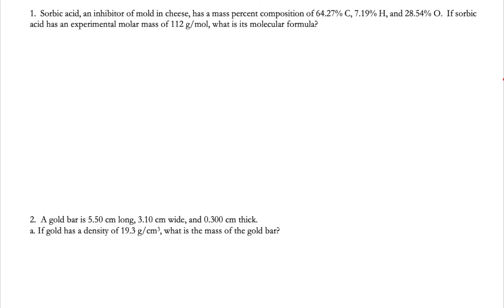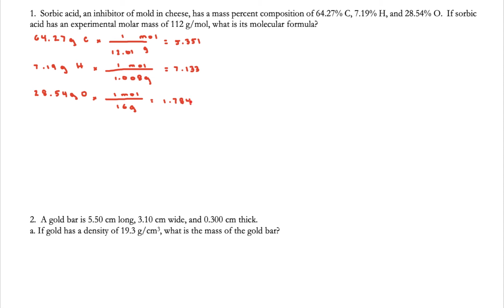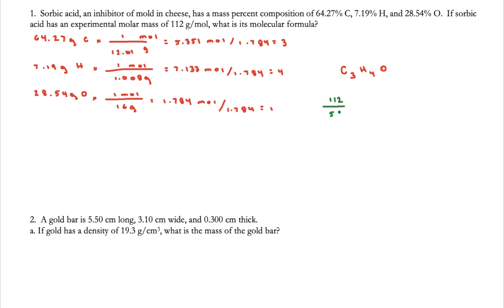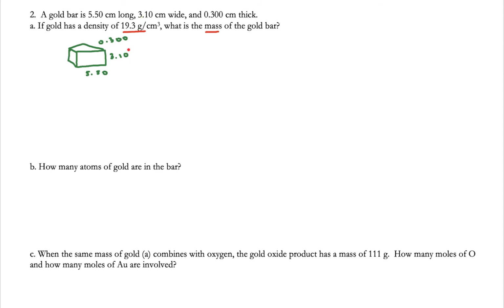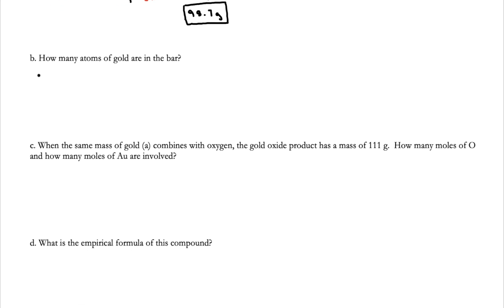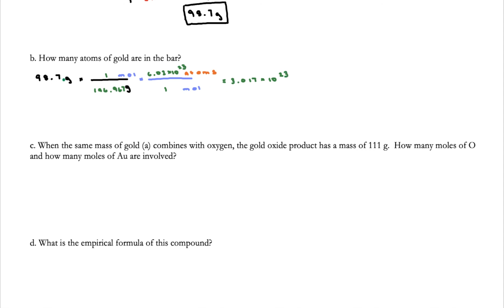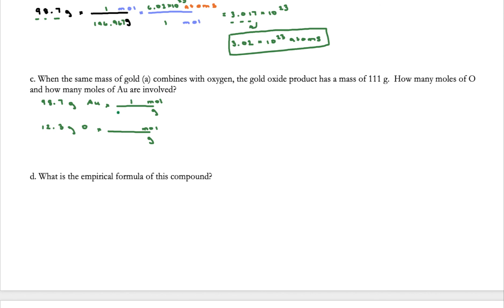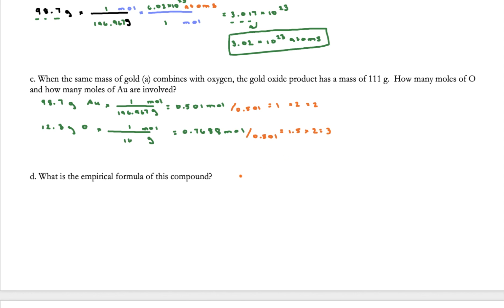Honors Chemistry Unit 6 Prep Review